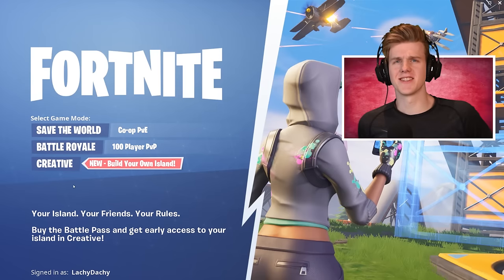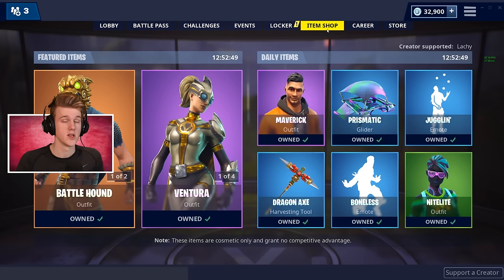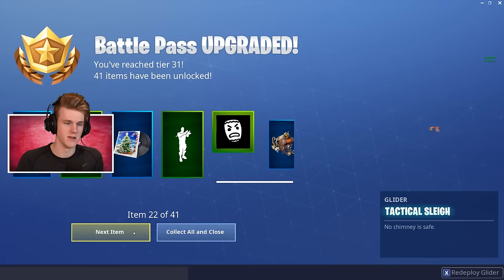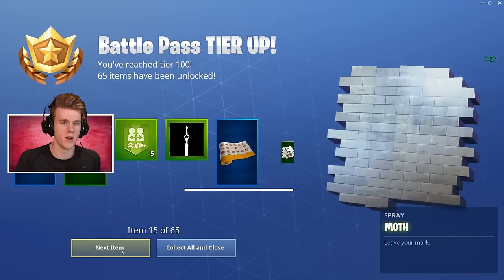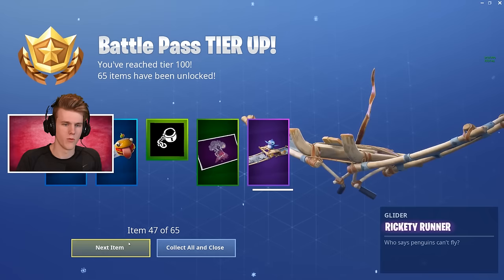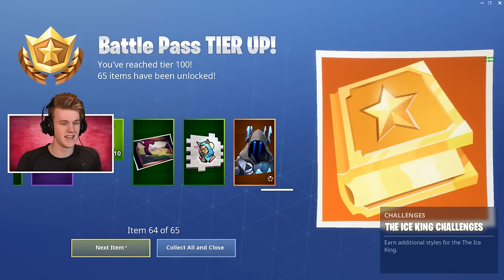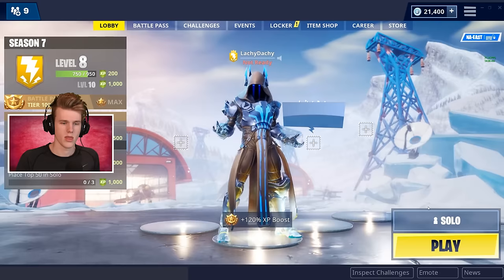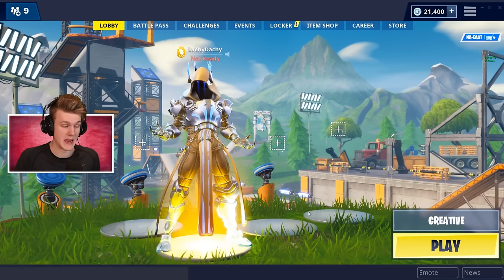*NEW* SEASON 7 BATTLEPASS In Fortnite (100% UNLOCKED)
Welcome to the Fortnite Season 7 Battlepass Review!